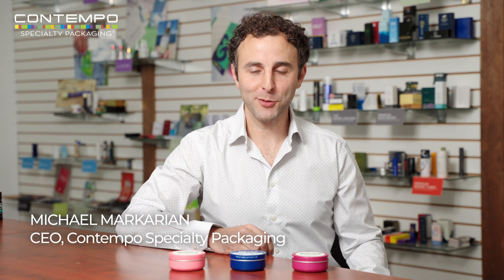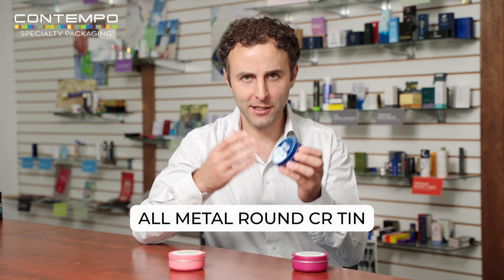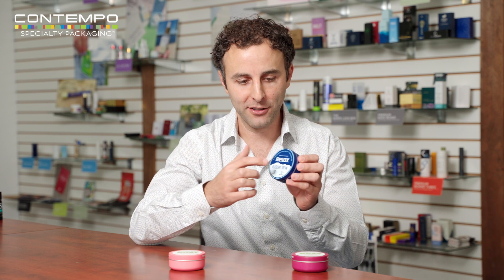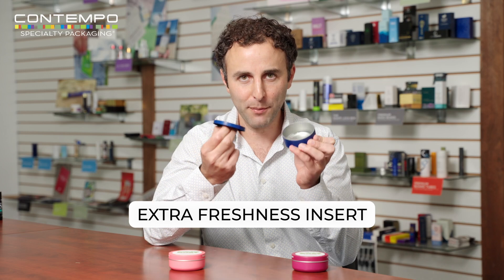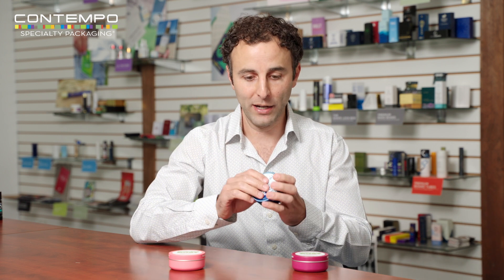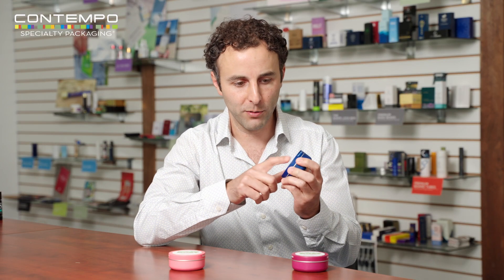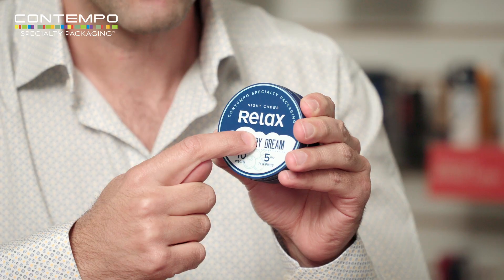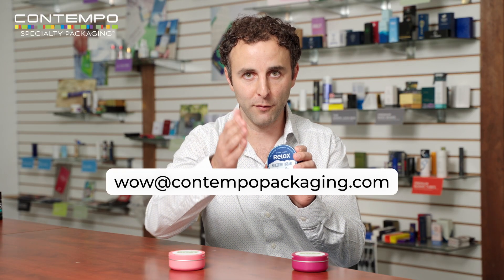All Metal Child-Resistant Round Tin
For more information on the company behind the Cannabis Packaging Show, please

Add us on Instagram for new cannabis packaging ideas! @contempospecialty

Passionate about sustainable packaging? Listen to our podcast!